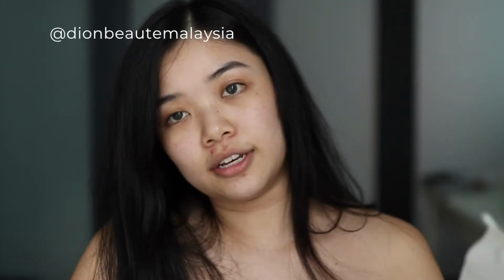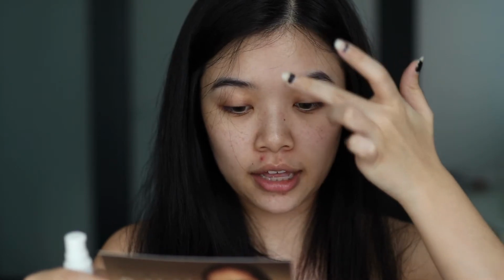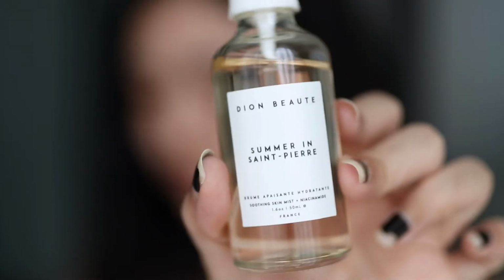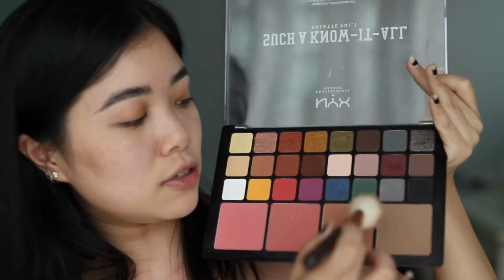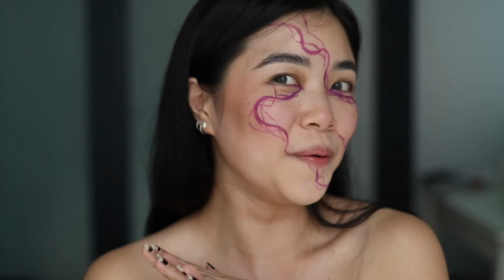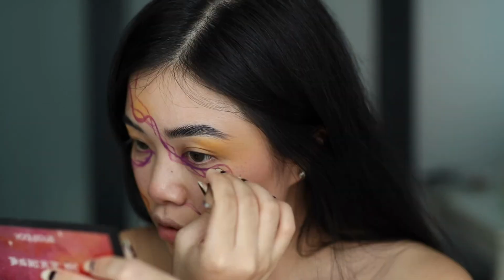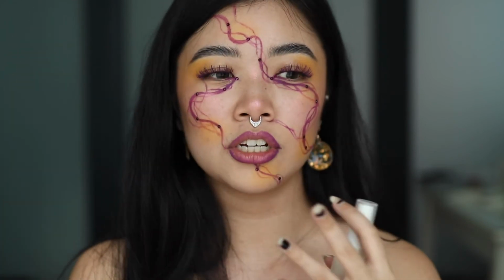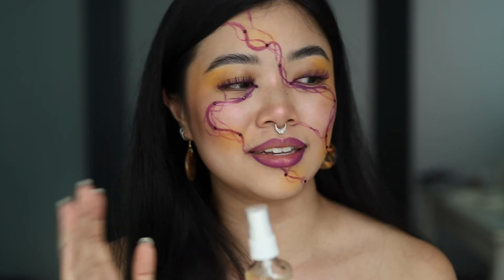Makeup | Abstract Lines & Runway Skin Review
Squiggly lines and skin care review!

•Dion Beaute•
•Eyes, Lines & Lips•
NYX Such a Know-It-All palette
Sephora Lip Cream in Rock & Purple
Maybelline Hypersharp Liner

•Face•
Maybelline Fit Me Concealer in Light
RimmelLondon Wake Me Up Concealer
3CE Natural Finish Loose Powder
SmashboxCosmetics Planetary Cheek Palette
NYXCosmetics Such a Know-It-All palette for bronzer and blush